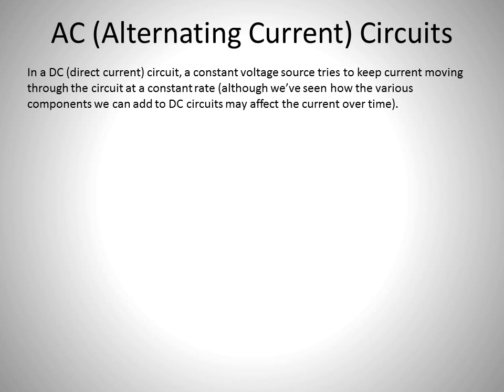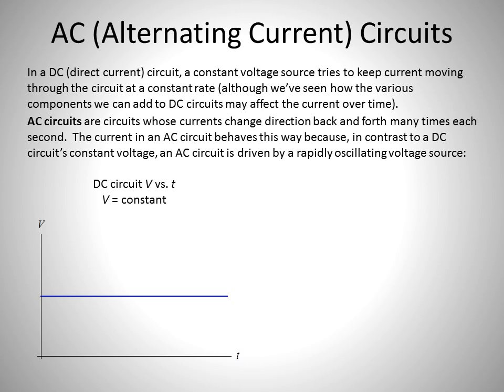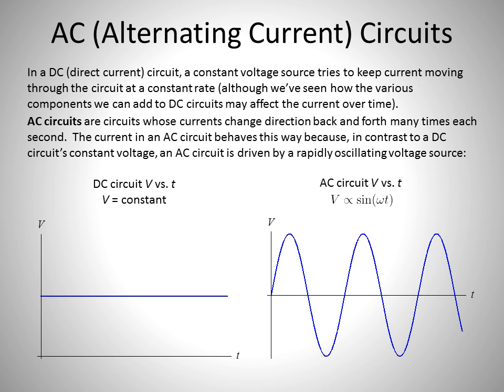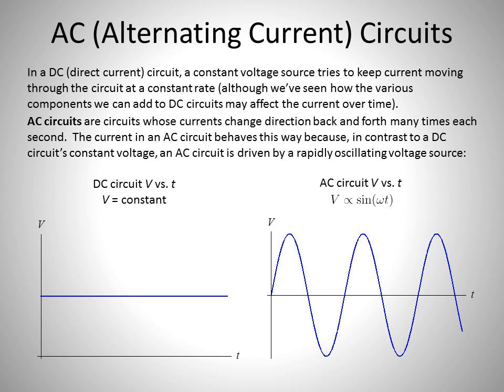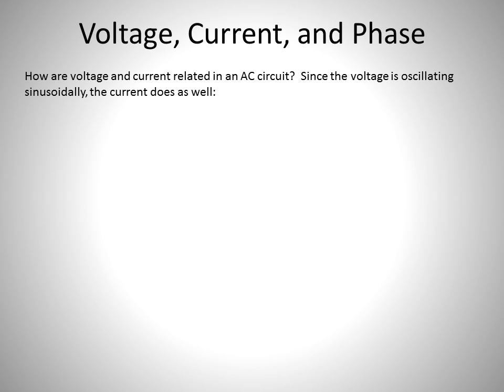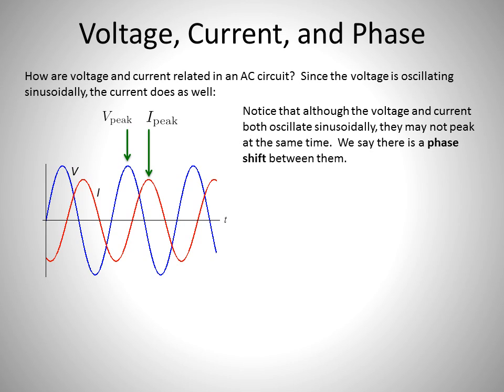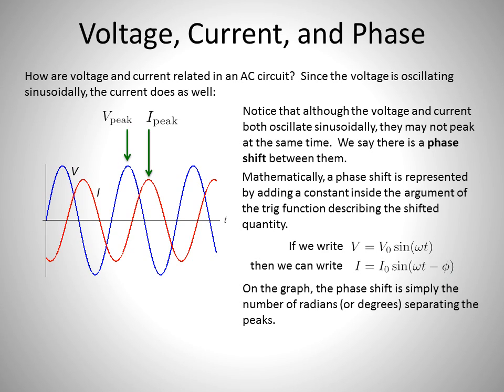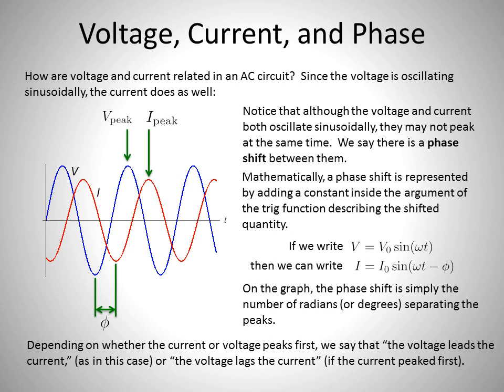AC Circuits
1. Intro to AC Circuits